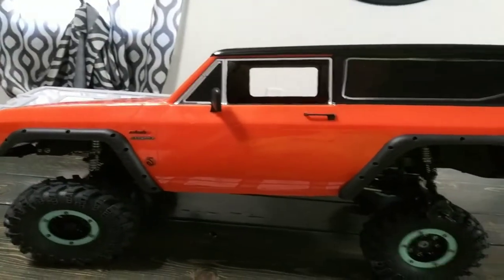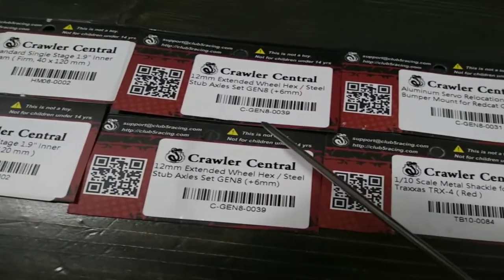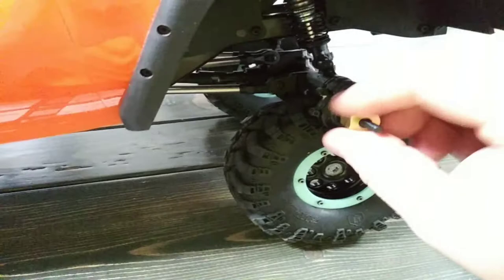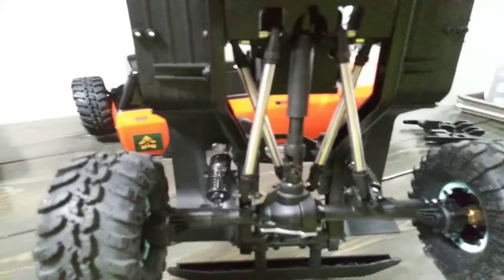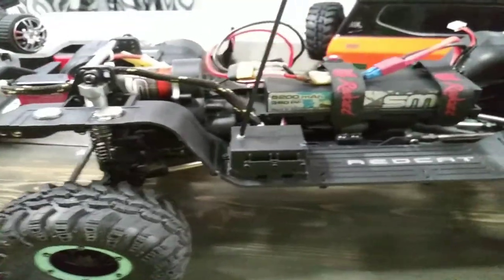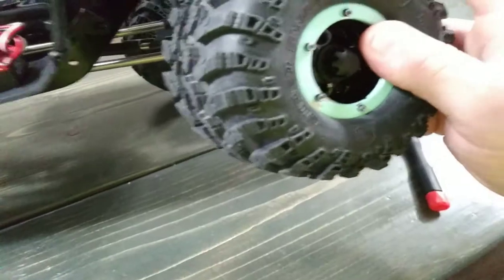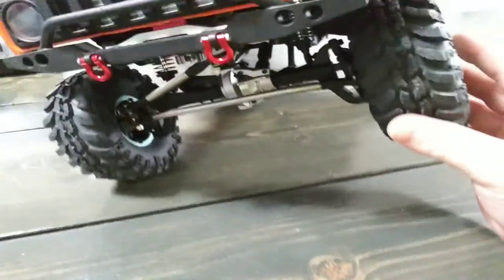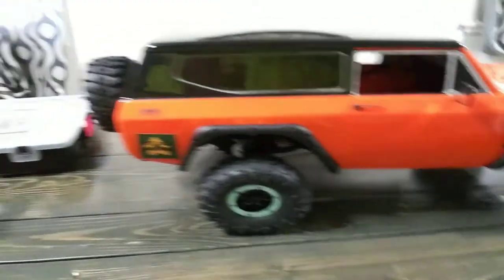Redcat gen 8 talkin and renting about upgrades and mods